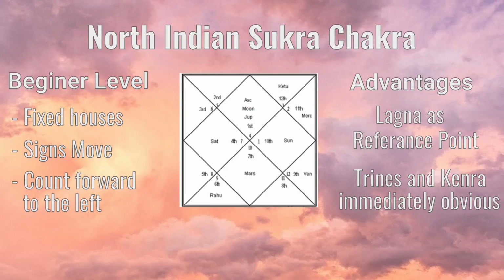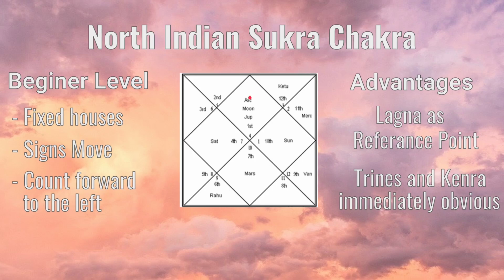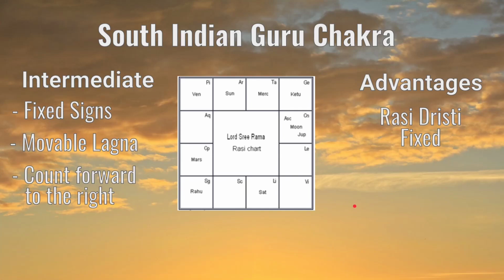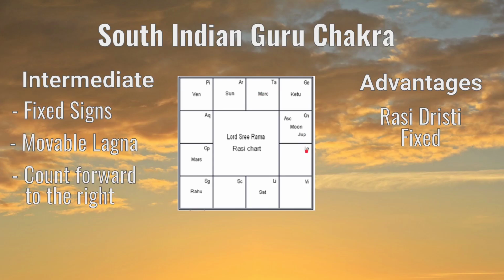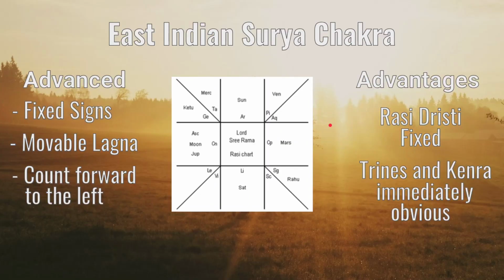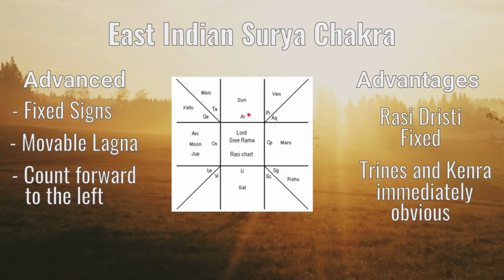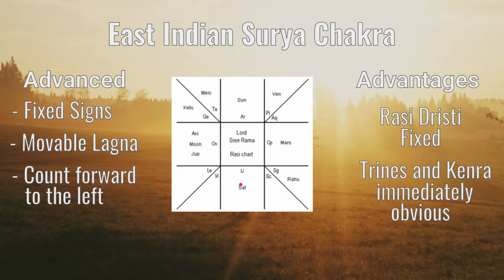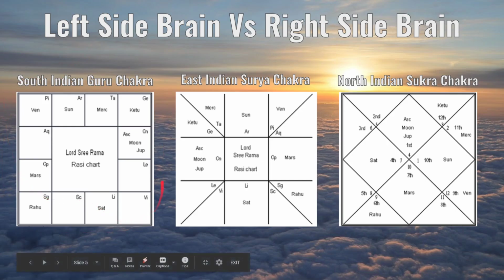How to Read the three Chart Styles in Vedic Astrology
In this video we learn how to read the three different chart styles used in Vedic Astrology, the advantages and disadvantages of each and why in our Tradition we prefer to use the East Indian Chart.

Nimai Hedemark is a lifelong practitioner of Vedic/Tantric Theology and metaphysics as well as a jyotish student under Visti Larsen within the living Jyotish tradition of Śrī Achyutānanda Das of Kaliñga (Orissa) as taught by Pandit Sanjay Rath. A tradition originating from the Pancha Sakha of Śrī Chaitanya Mahaprabhu. All the best to you.

Hare Krsna Hare Krsna Krsna Krsna Hare Hare Hare Rama Hare Rama Rama Rama Hare Hare

For Readings or Consultaions.